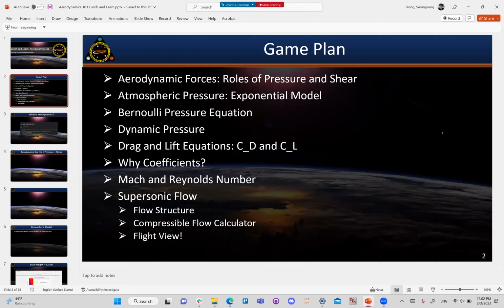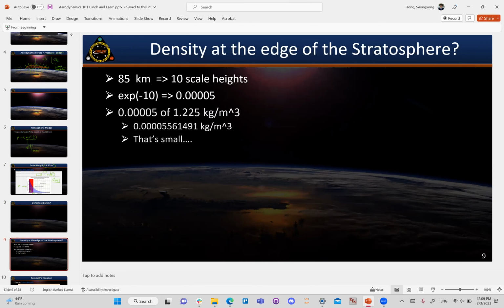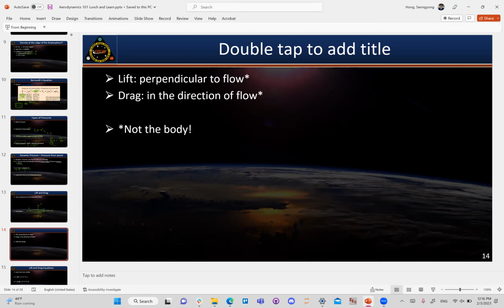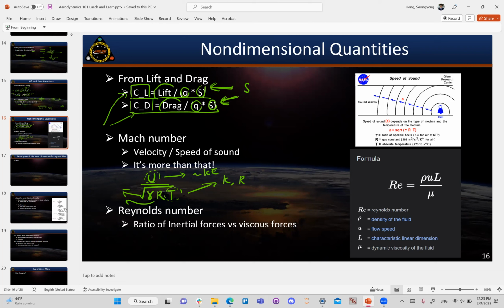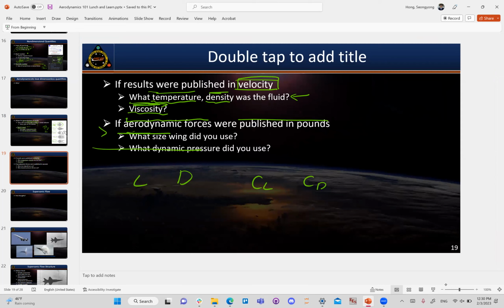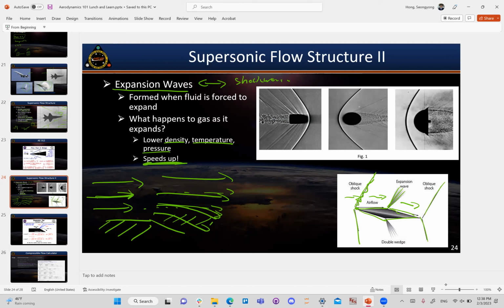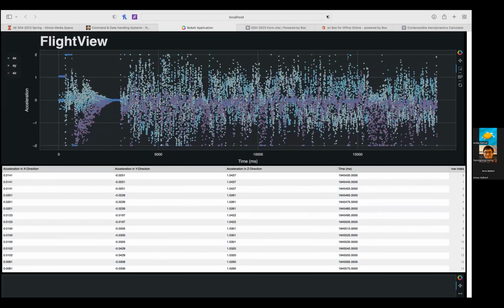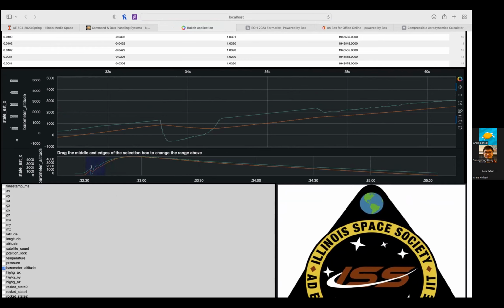Aerodynamics Lunch and Learn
This lunch and learn is a brief introduction to fundamental aerodynamic relationships and concepts (such as total and static pressures, standard atmosphere to name a few) geared towards AE majors who have not taken AE 202 yet and/or non-AE majors working on aerospace projects in ISS. Real life aerodynamic data from supersonic rocket launches is presented towards the end.